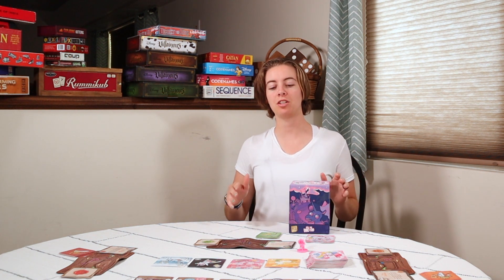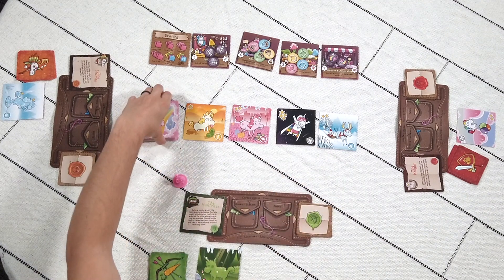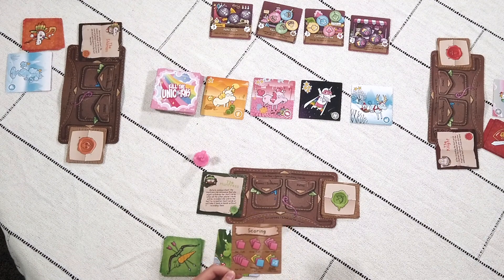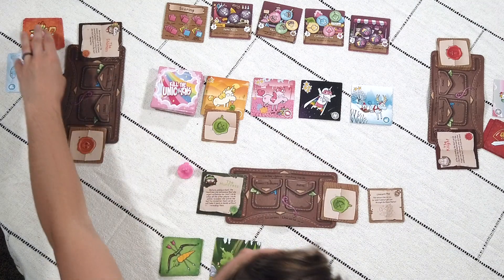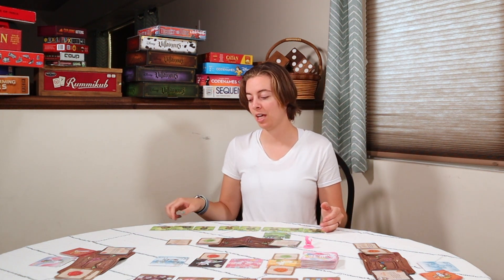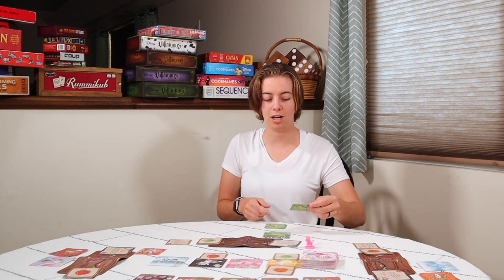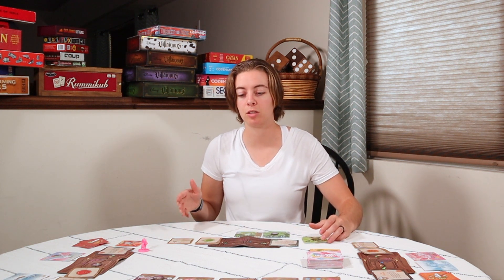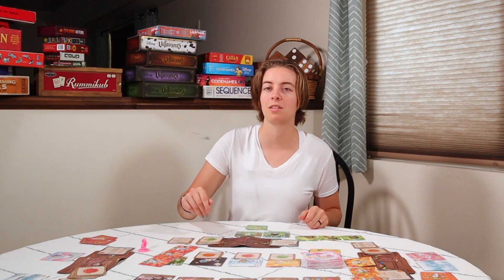How To Play Kill The Unicorns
In this video, I walk you through how to set-up the game, how to win / the game objective, gameplay, and rules you need to know before getting started.

If you have a game you'd like to see a video review of, how-to and/or strategies, please comment on this video and let me know your recommendation.